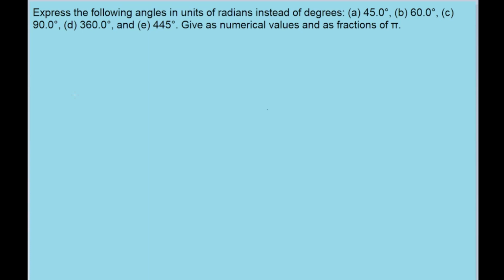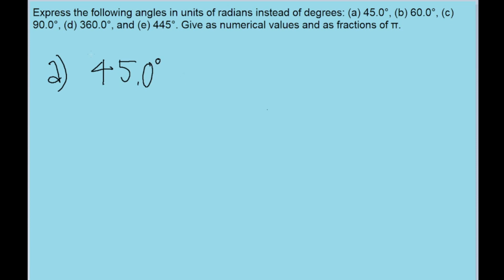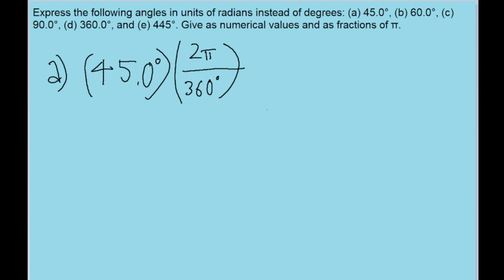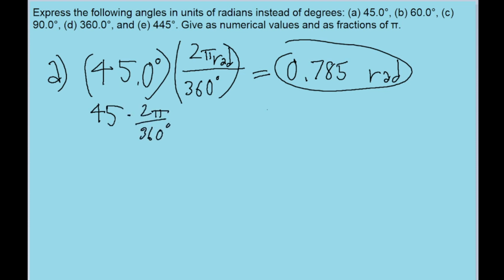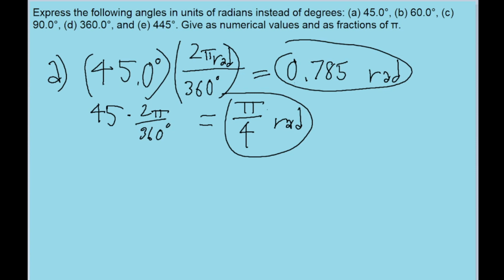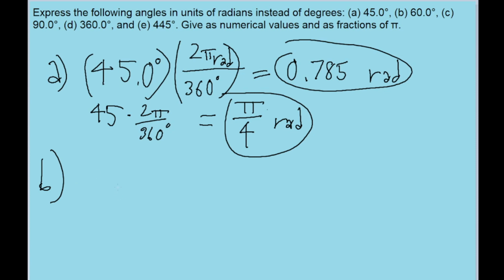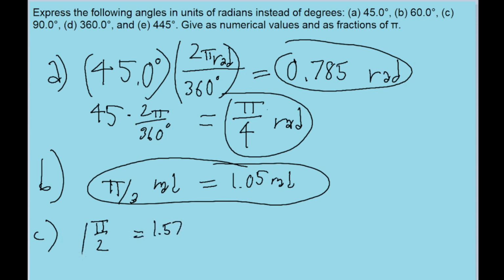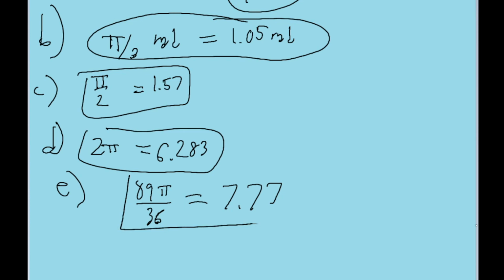Express the following angles in radians: (a) 45.0°, (b) 60.0°, (c) 90.0°, (d) 360.0°, and (e) 445°.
Express the following angles in radians: (a) 45.0°, (b) 60.0°, (c) 90.0°, (d) 360.0°, and (e) 445°. Give as numerical values and as fractions of π.